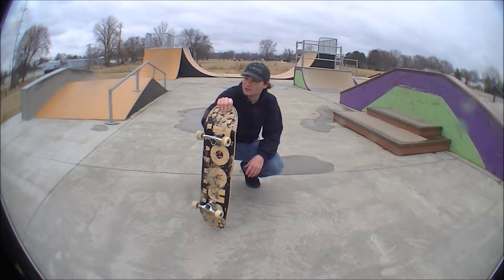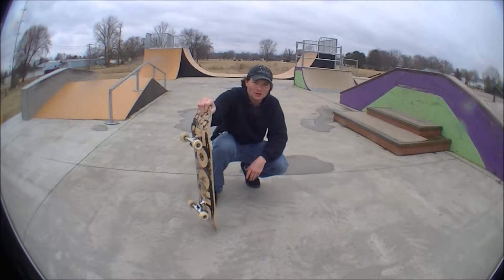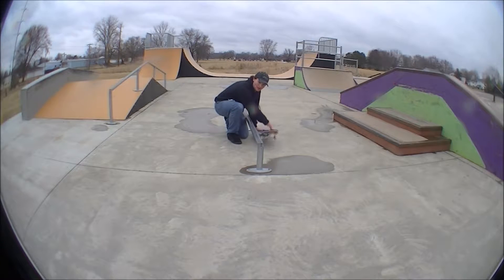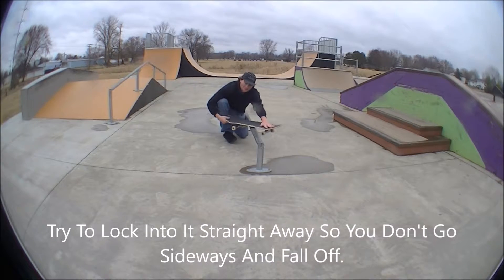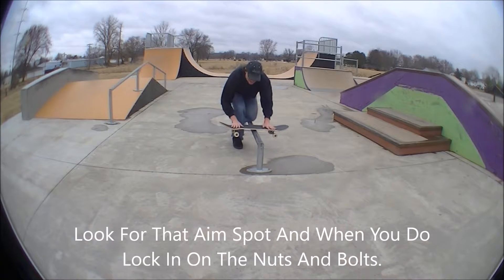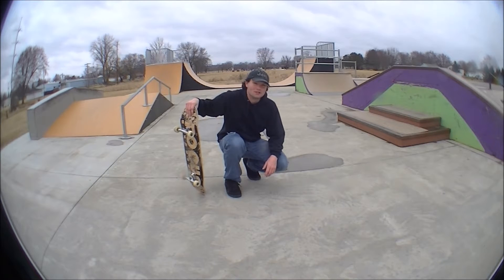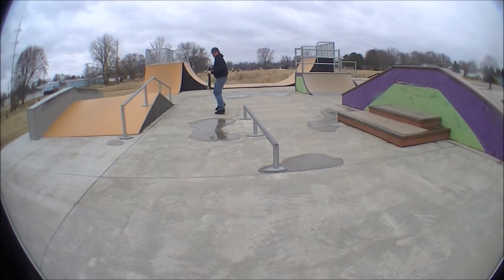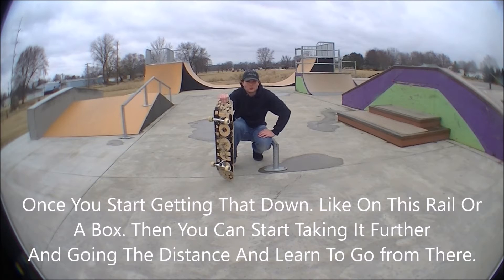How To Boardslide On A Skateboard - Brandon Hanson Skateboard Instructor Video.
This Is A Video Helping You Out To Do A Boardslide On A Rail. Filmed At The Tomah's Backyard Skatepark In Tomah, Wisconsin.

Filmed By: Brandon Hanson's Tripod.
Edited By: Brandon Hanson.